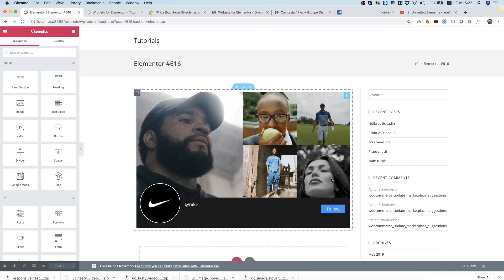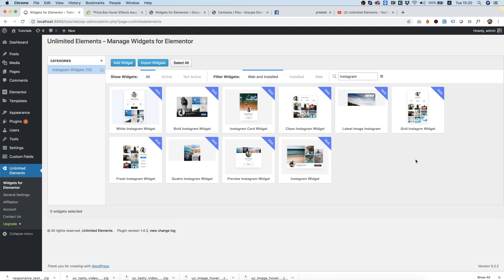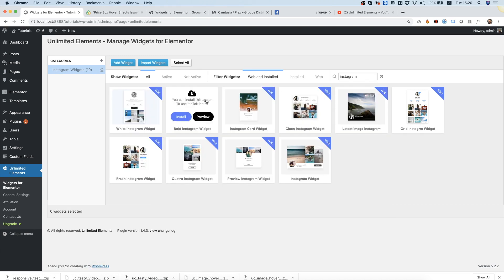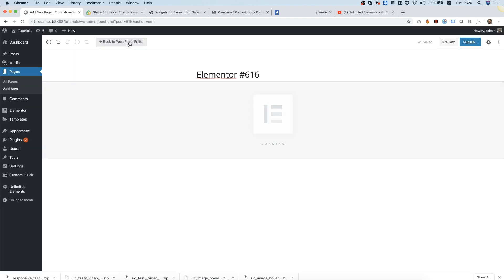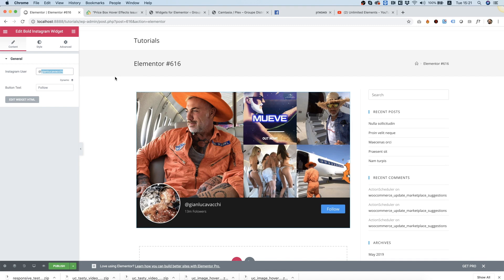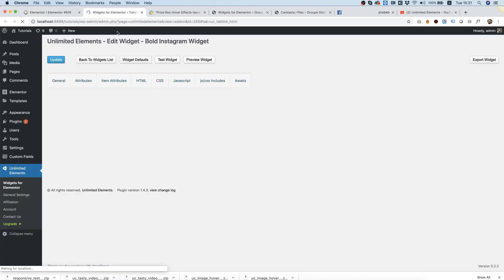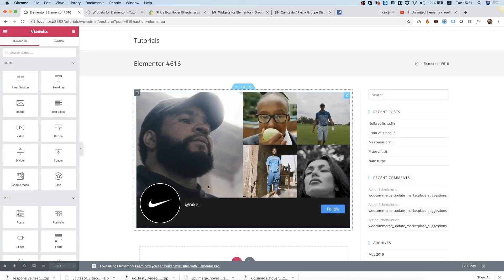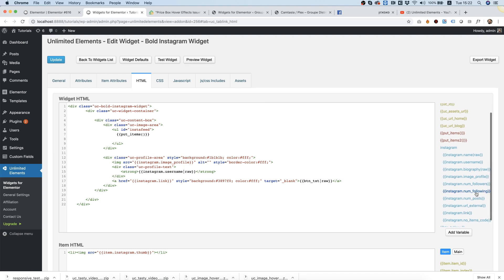Instagram Widgets for Elementor Page Builder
In this video i show how to use the instagram widgets from Unlimited Elements widget library inside of Elementor Page Builder.